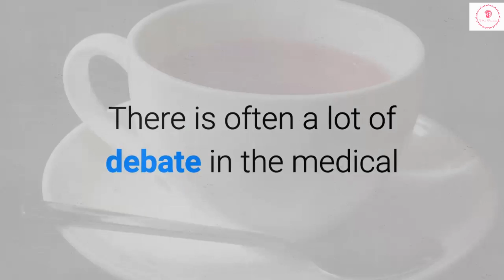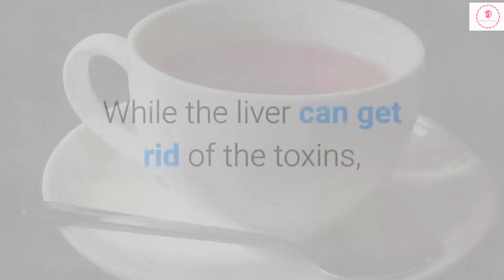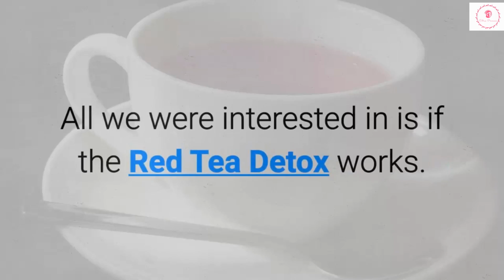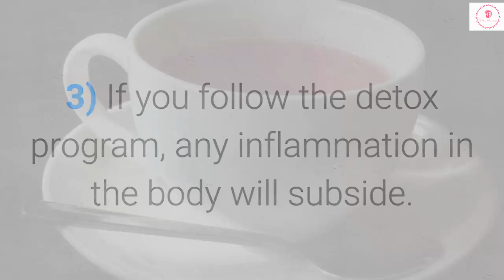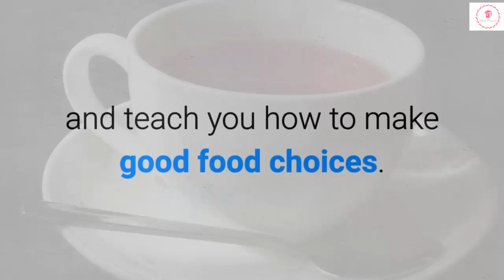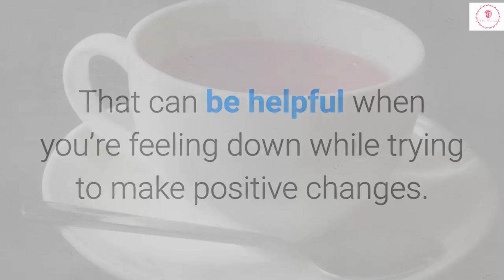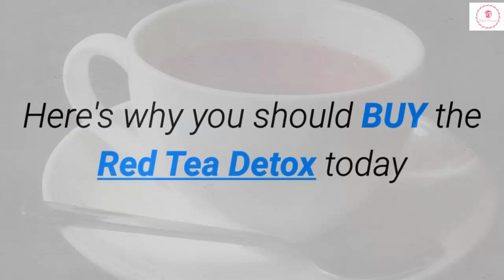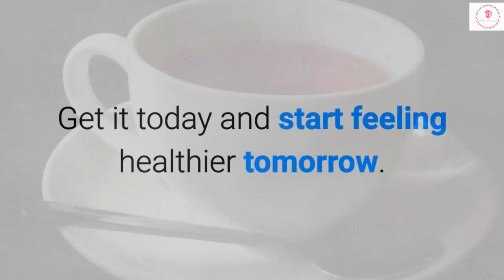Red Tea Detox Review | The Red Tea Detox Review 2018 (Whats The Real Recipe?)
The Red Tea Detox Review 2018
Red Tea Detox Review - the red tea detox review - must watch this before buying!

red tea detox reviews - full video the red tea detox review. the red tea detox reviews.
the red tea detox program reviews .
 In this Red Tea Detox Review we reveal how Red Tea is a better tummy fat reducing tea The Red Tea Detox is a new rapid weight loss system that can help you lose 14 pounds of pure body fat in just 14 days the red tea detox scam.
About The Product: The Red Tea Detox Cleanse

She felt mammoth and enjoys the Red Tea Detox drink often
Product Name : The Red Tea Detox Program™ Author/Creator: Liz Swann Miller & Brian Flatt Normal price was $37 the red tea detox "layjax". red tea detox ingredients.

the red tea detox pdf creator has revealed the correct blend of fixings expected to build the metabolic rate and shed off the overabundance fat put away in the body.
the red tea detox tea.
the red tea detox drink .

red tea detox cleanse "layjax".
red tea detox review -  - learn all about the red tea detox system and how it can benefit you. the red tea detox recipe .

The Red Tea Detox ingredients are naturally sourced and easily obtainable from the local store or grocery

The African red tea detox recipe to lose weight is based on the concept that if you combine specific ingredients in the right proportions, you can increase your metabolic rate, burn off excess fat and enhance your overall health  Where To Buy And Download Liz Swann Miller The Red Tea Detox eBook

2 How does the Red Tea Detox work

To get started finding dieters tea for weight loss, you are right to find our website which has a comprehensive collection of manuals listed  The Red Tea Detox Reviews The weight loss rules apply to all
the red tea detox program review does it works or a scam ?  replicated below for the initial time in the western globe  the red tea detox passes on the dish for this unbelievable tea with a totally digital product  making it offered to consumers instantly.

the red tea detox is the one stop solution for shedding pounds and regaining control of your weight...
buy the red tea detox.
the main part of the red tea detox review are those 5 ingredients which are used to help users lose weight. if you are searching for a red tea detox review  then you've come to the right place!

 home tags the the red tea detox reviews.
the red tea detox review - is the red tea detox scam?

 anyone can drink this red tea detox despite age or health and learn how to eat in a way that promotes fat loss  which foods really promote fat loss  how to exercise for fat loss.
what is inside the red tea detox guide?

_ get full the red tea detox : ..